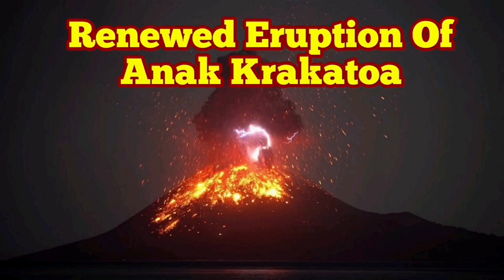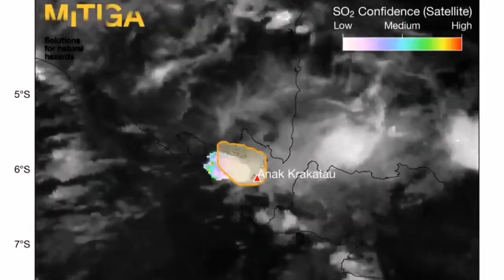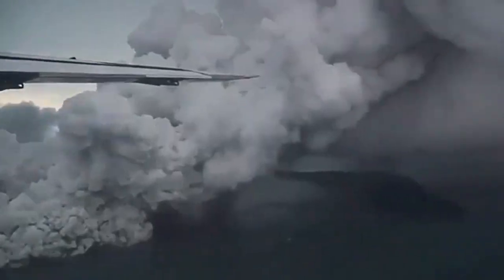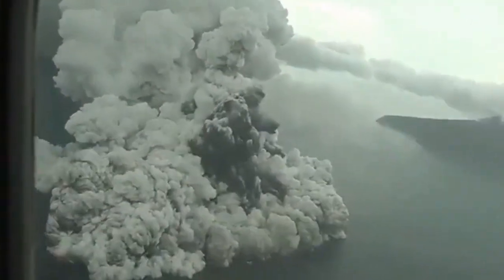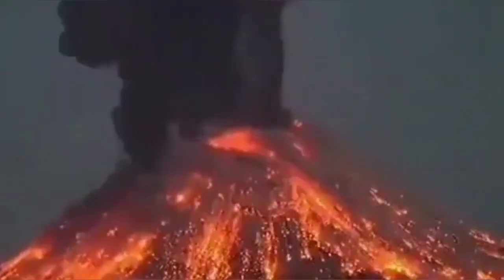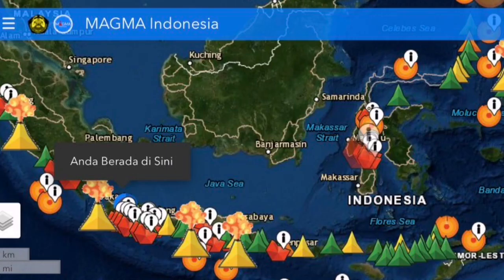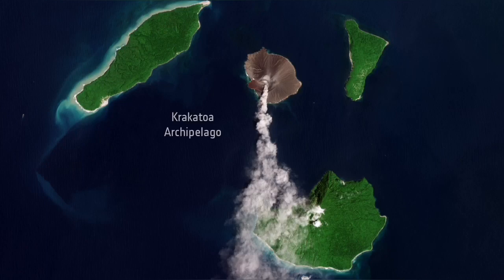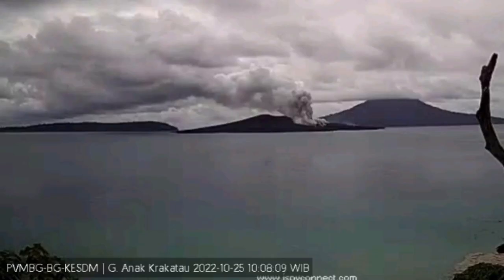Renewed Eruption Of Anak Krakatoa In Indonesia's Part Of Pacific Ring Of Fire